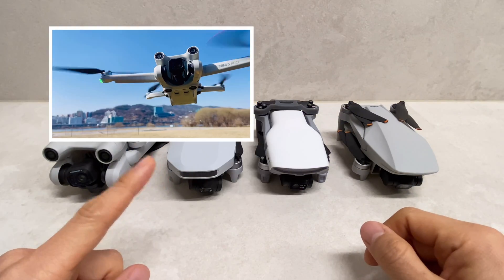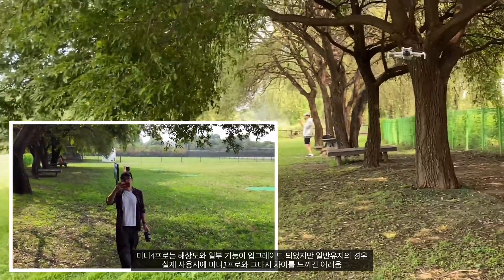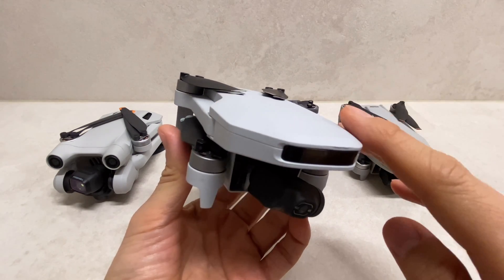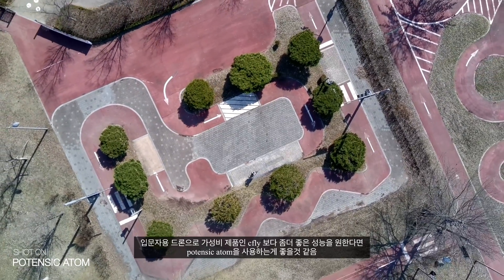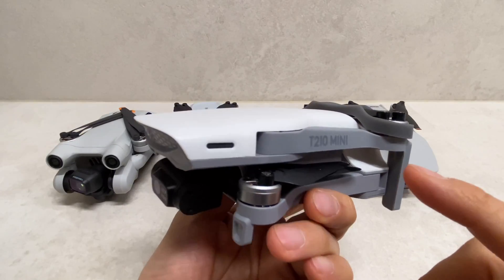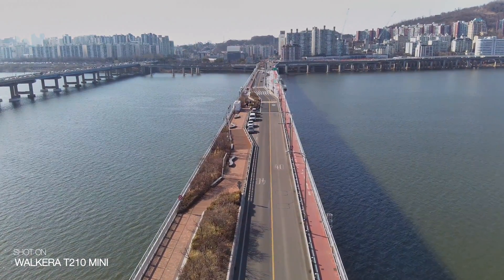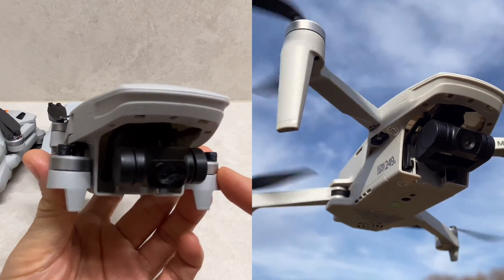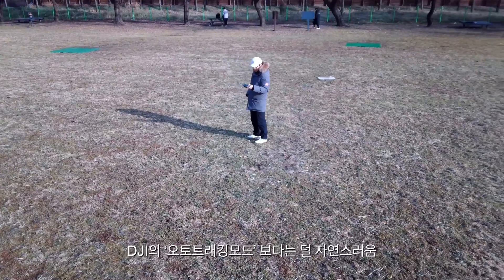"드론 추천 2024 : 250g 미만 TOP 5대장 | DJI 미니4프로, 미니3프로, Potensic Atom, Walkera T210 Mini, Cfly Mini2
face-red-droopy-eyes 드론선택 어려우셨죠? 24년 기준, 250g 미만 가장 괜찮은 드론 TOP5의 영상품질을 중심으로 비교해드립니다
         같은 날, 같은 장소에서 촬영한 무보정 영상으로, 드론의 가격,영상품질에 대한 의견을 같이 참고해보세요
   👉각 드론에 대한 리뷰는 '풀영상'을 보시면 자세한 설명이 있습니다
         (구매링크'는 해당 풀영상 고정댓글에 남겨두었어요)